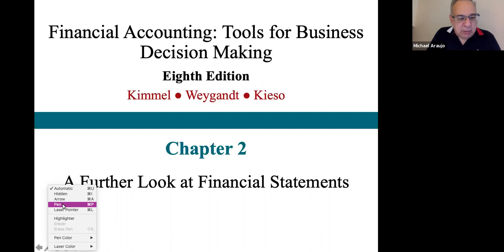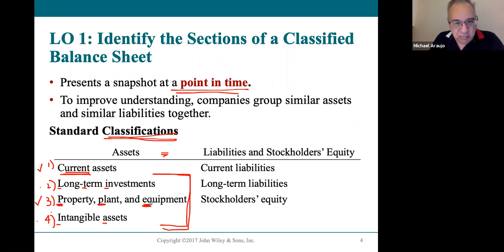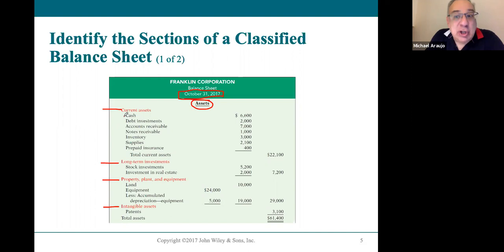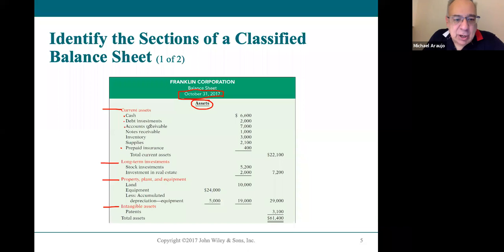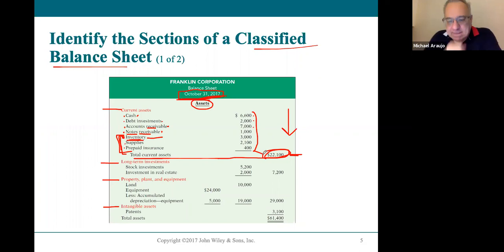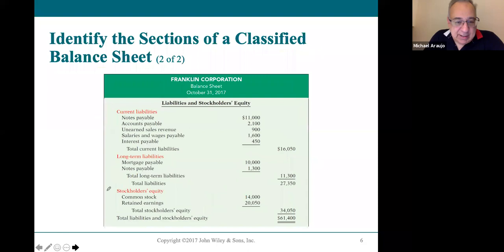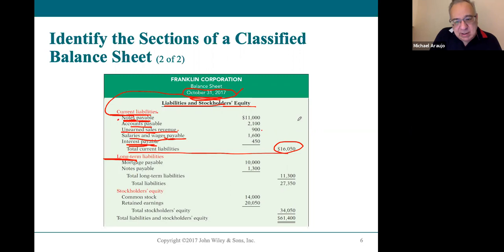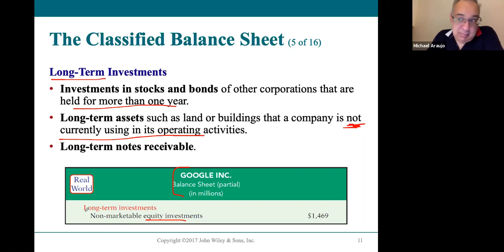ACC101 Chapter 2 LO1a LO1b Lecture